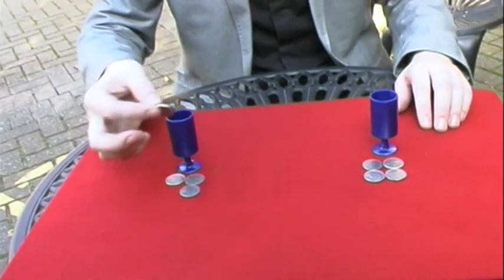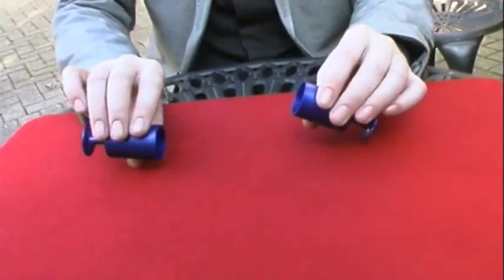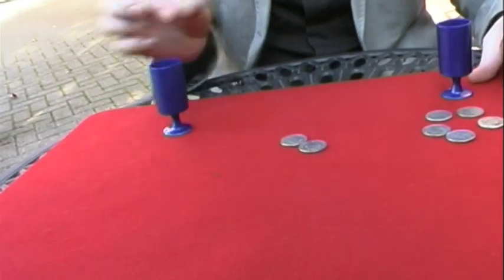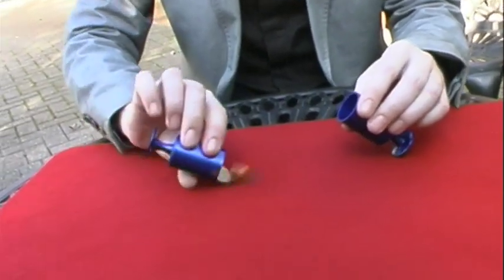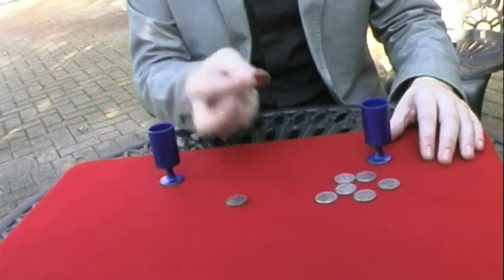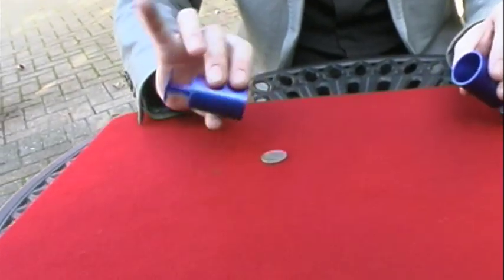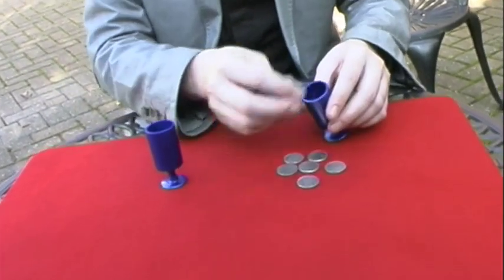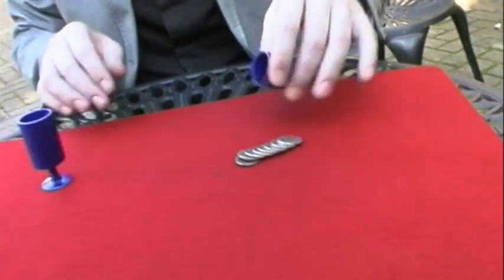Coin Cup 1